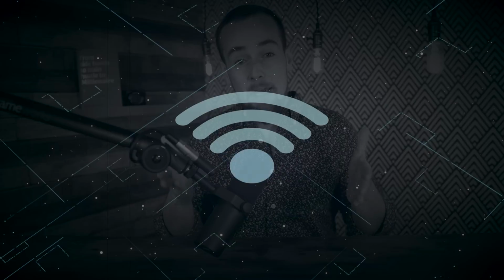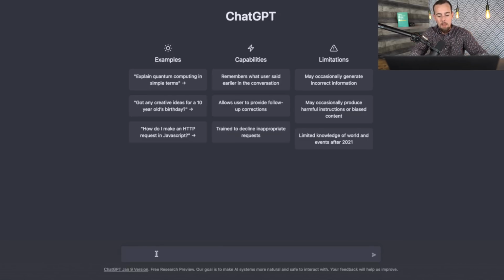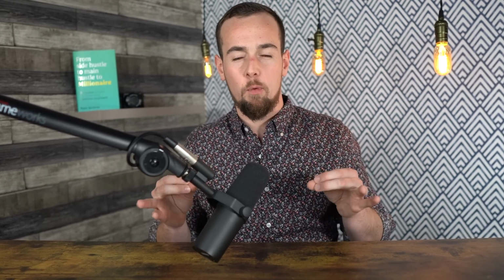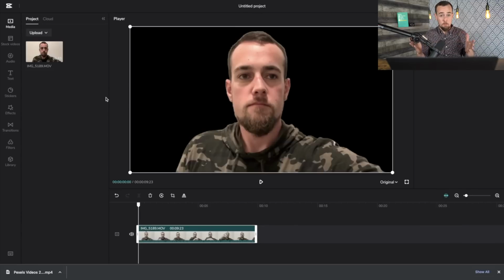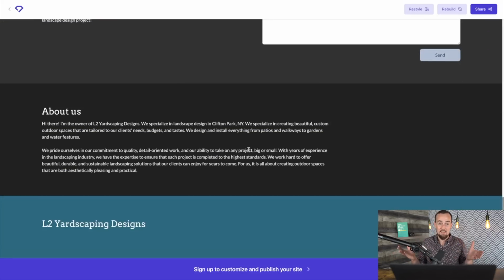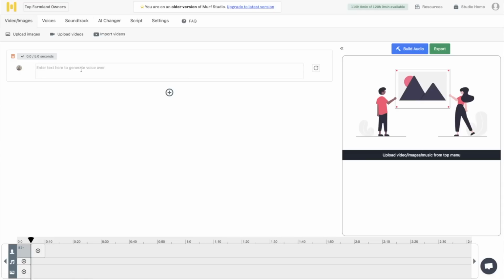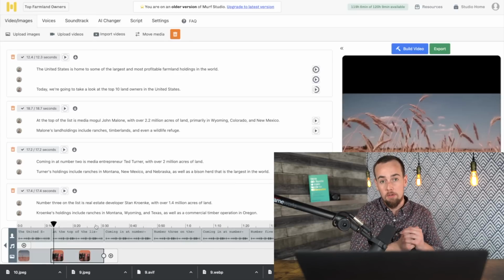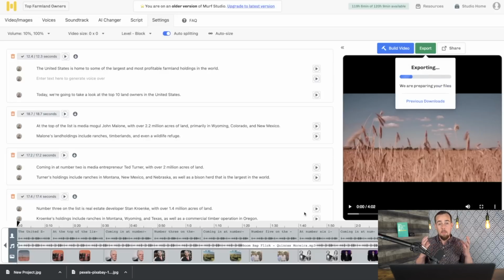4 ChatGPT Side Hustles To 10X Your Income